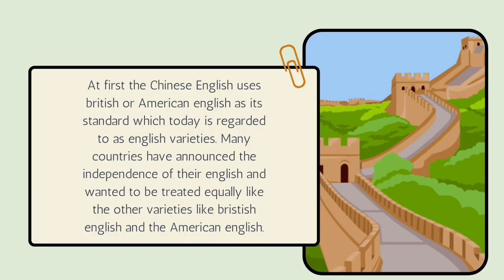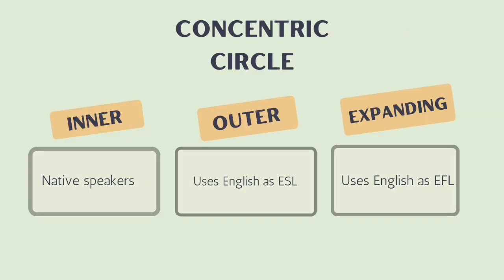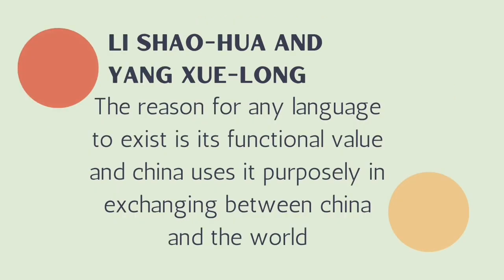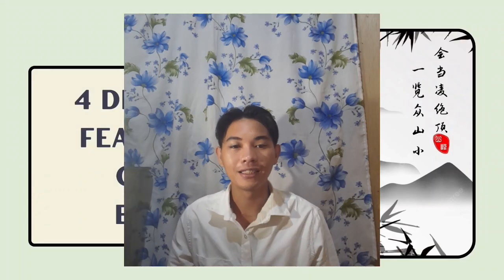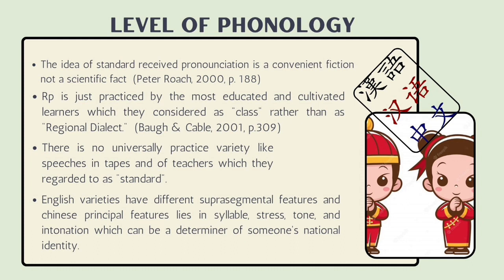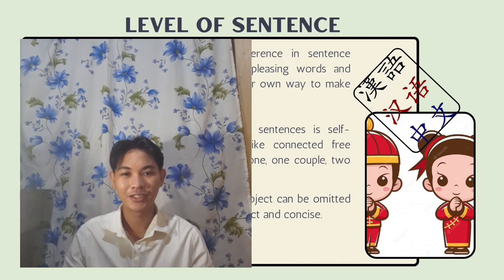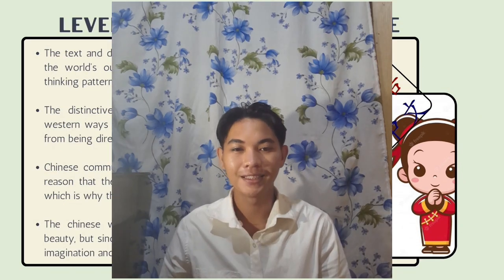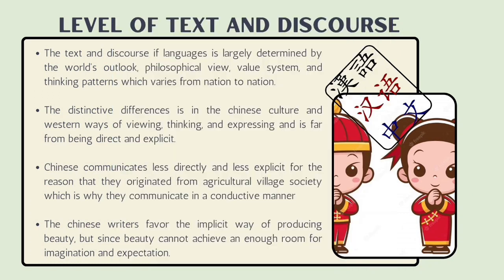Distinctive features of Chinese English